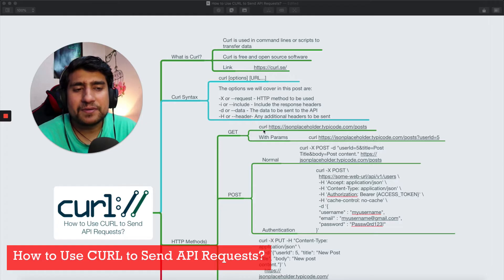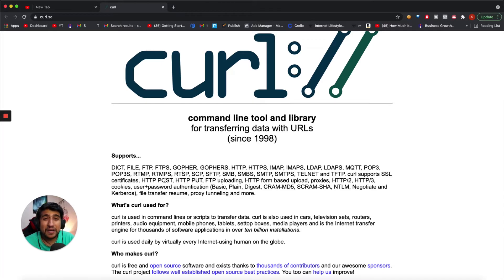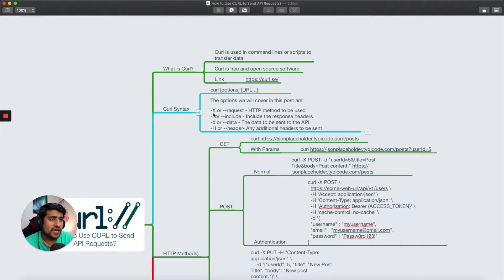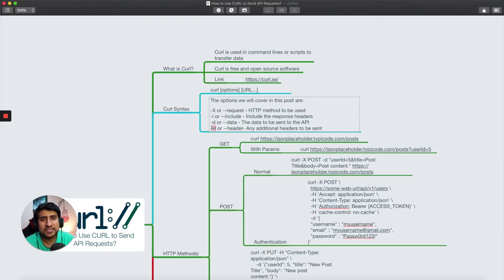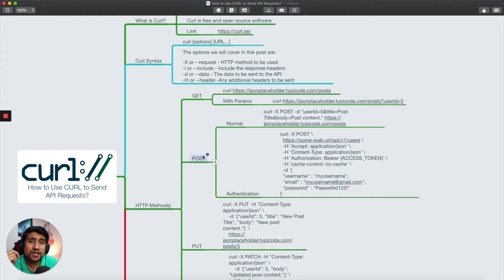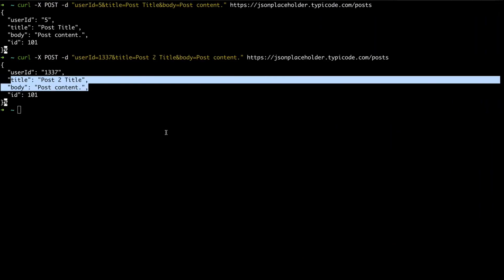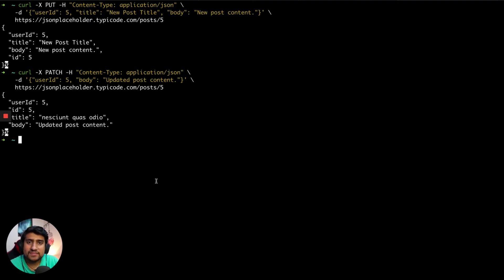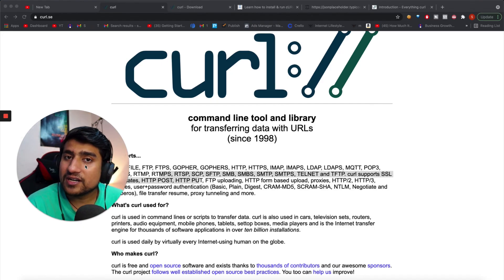CURL API Testing Tutorial : How to Use CURL to Send API Requests?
In this curl api testing tutorial, We are going to lean how you can make the HTTP Method GET,POST,PUT,PATCH and Delete Request with CURL with examples.

Test a REST API with curl
curl supports over 200 command-line options. We can have zero or more of them to accompany the URL in the command.

Before we use it for our purposes, let's take a look at two that would make our lives easier.

What is CURL?
curl is used in command lines or scripts to transfer data. curl is also used in cars, television sets, routers, printers, audio equipment, mobile phones, tablets, settop boxes, media players and is the Internet transfer engine for thousands of software applications in over ten billion installations.

How to run curl on windows?
In Windows, create a new folder called curl in your C: drive. C:\curl.
Unzip the downloaded file and move the curl.exe file to your C:\curl folder.
Move the cacert. ...
Add the curl folder path to your Windows PATH environment variable so that the curl command is available from any location at the command prompt.

🔥🔥 IMPORTANT LINKs 🔥🔥